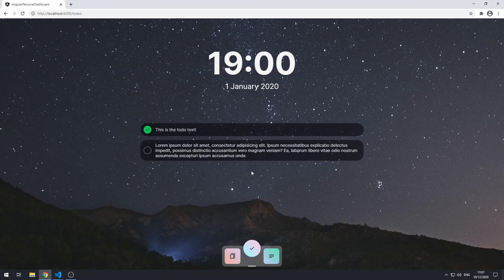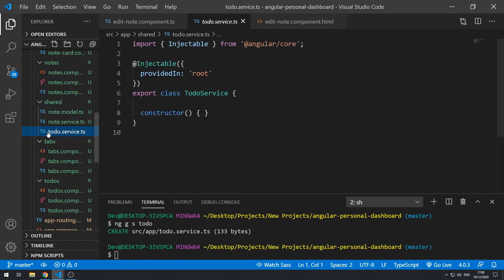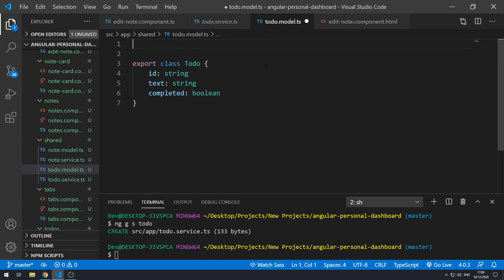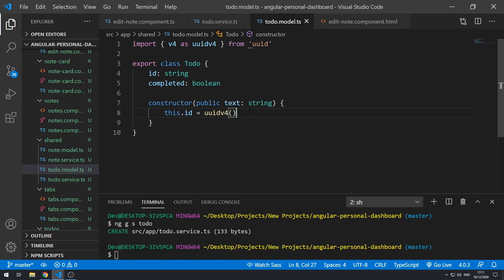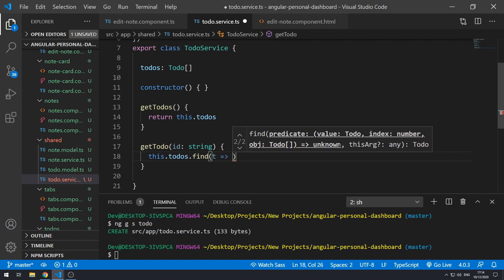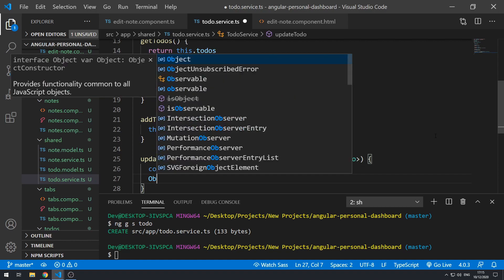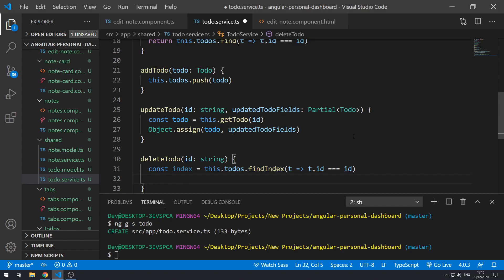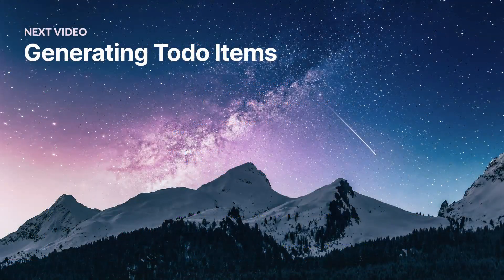Part 13: Todo Service | Angular - Build a Personal Dashboard App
Lets now create the Todo Service